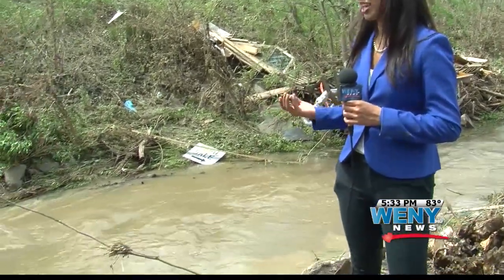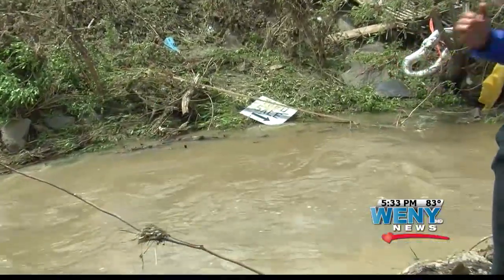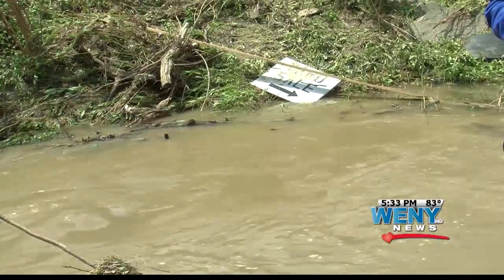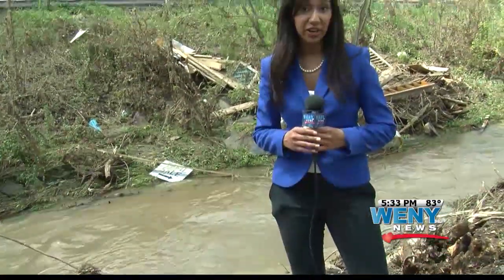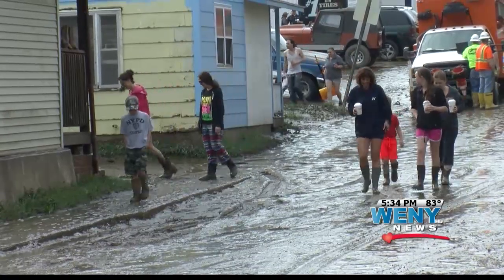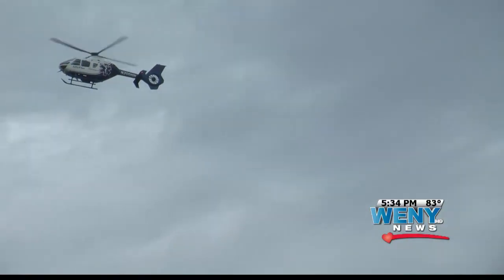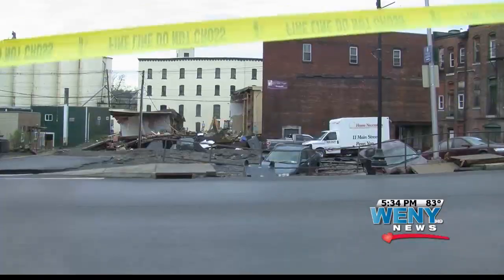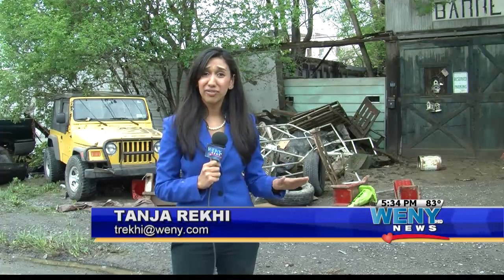Penn Yan Flash Flooding Ravages Homes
Flash flooding has ravaged homes around Main Street in Penn Yan. Many neighbors have lost nearly everything with flood waters piling in at nearly 8 feet close to Jacobs Brook. WENY's Tanja Rekhi reports.